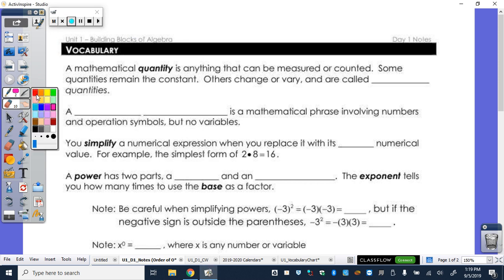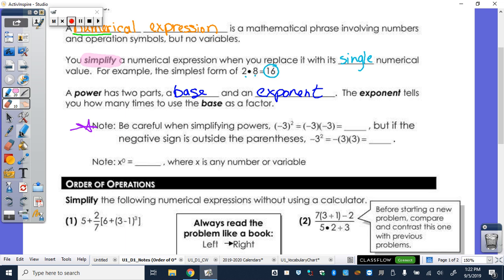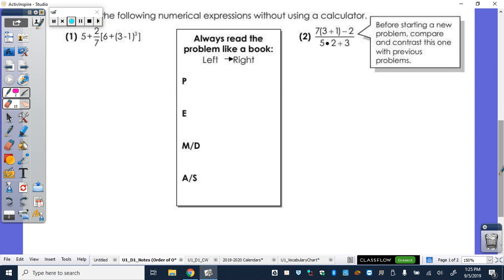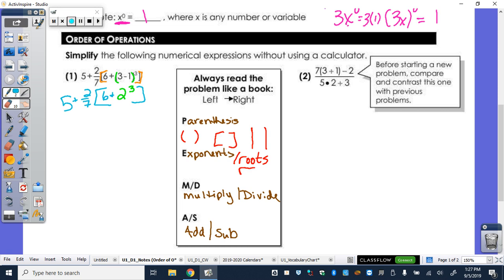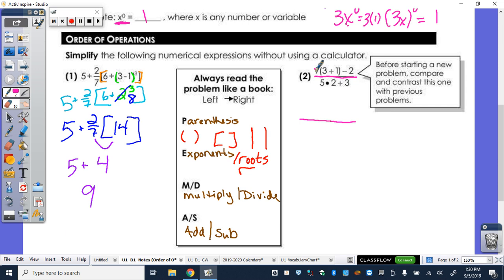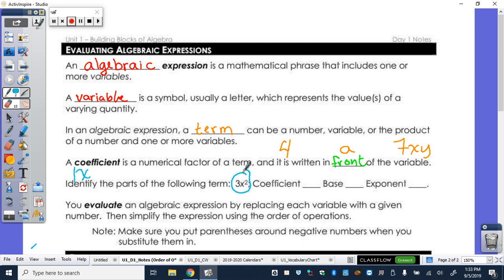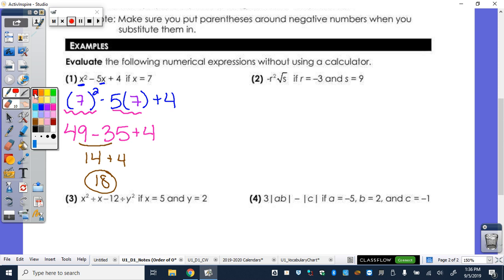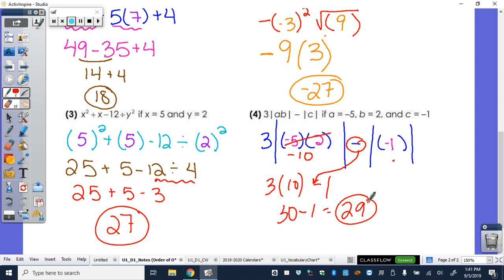Unit 1 | Day 2 Lesson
Order of Operations and Evaluating Algebraic Expressions